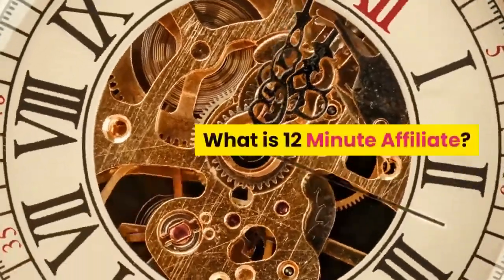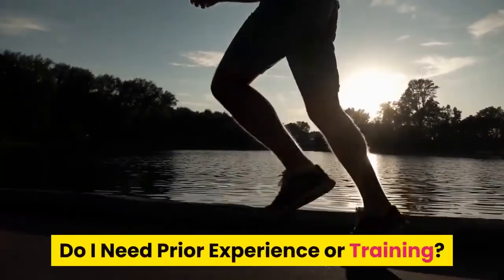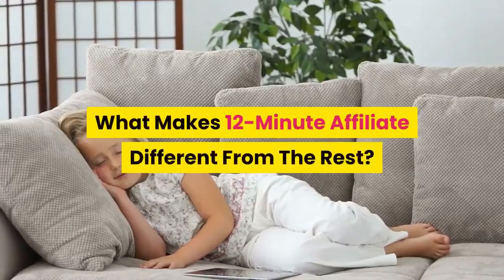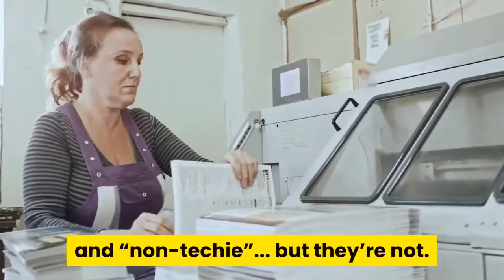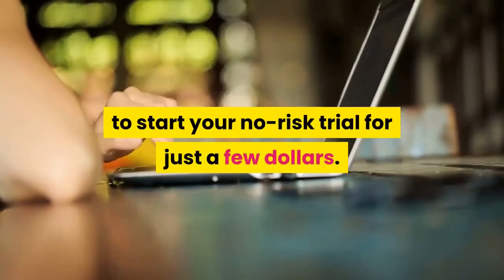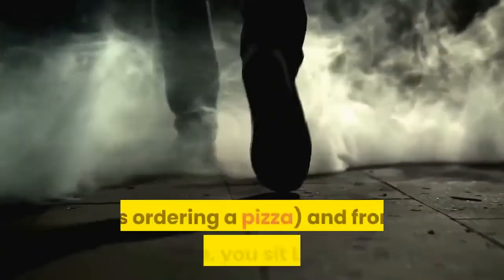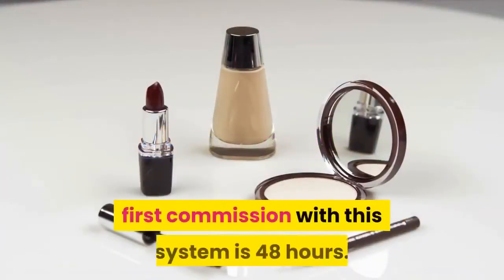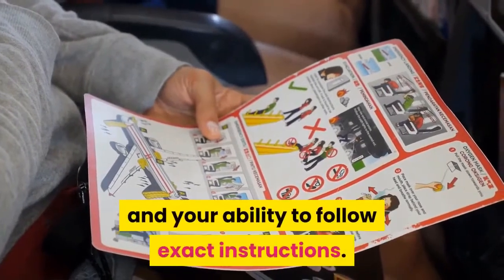What Is 12 Minute Affiliate System?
If You Can Order A Pizza, You Can Make Money With This System.

12 minute affiliate system review,12 minute affiliate review 2020,make money online affiliate marketing,make money online at home,clickbank success,affiliate marketing for beginners 2020,affiliate marketing how to make money,affiliate marketing how to get started,12 minute affiliate software review